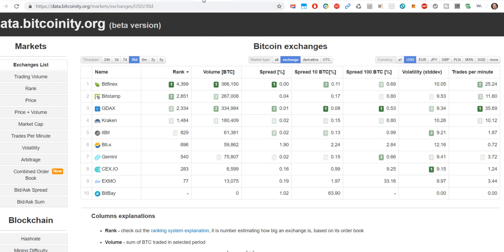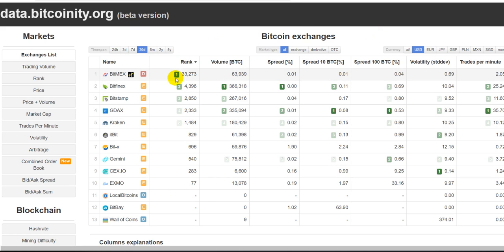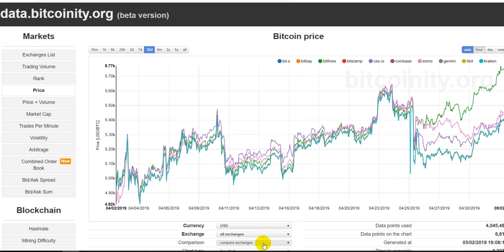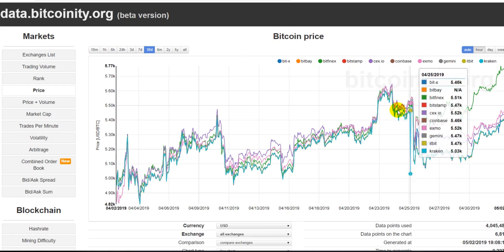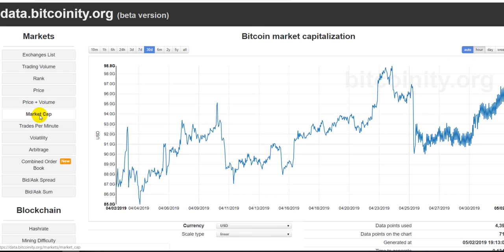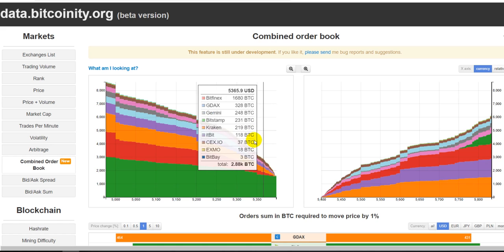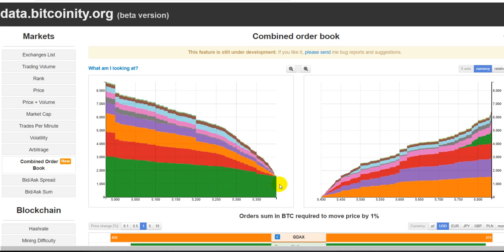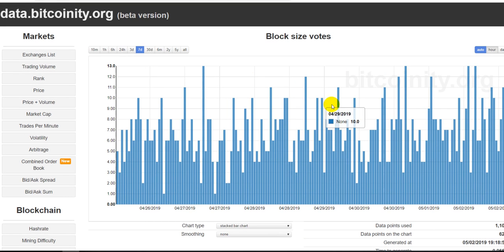Best Bitcoin Page About Market Price, Spread, Exchanges, Volumes, Hashrate, Mining Difficulty 2019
Best Bitcoin Info Page About Market Price, Spread, Exchanges, Volumes, Hashrate, Mining Difficulty Exchanges List Trading Volume Rank Price Price + Volume Market Cap Trades Per Minute
Volatility Arbitrage Combined Order Book Bid/Ask Spread
Bid/Ask Sum Blockchain Hashrate Mining Difficulty Block Size Block Version Number Of Transactions Time Between Blocks
Block Size Votes